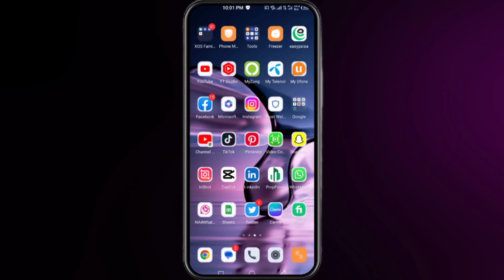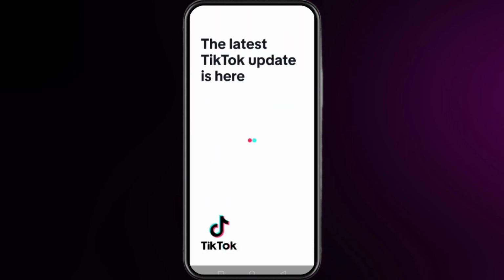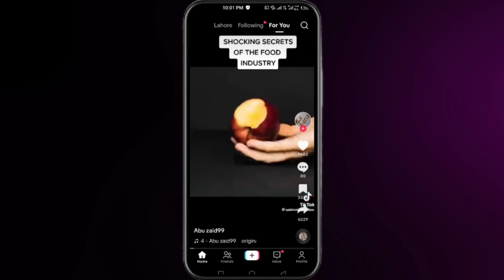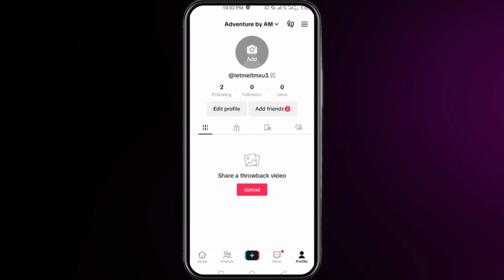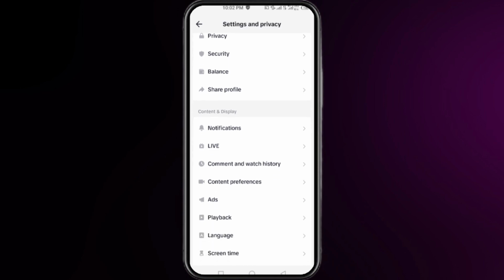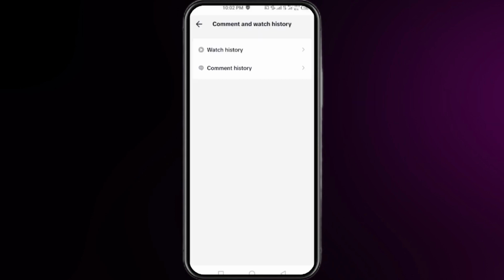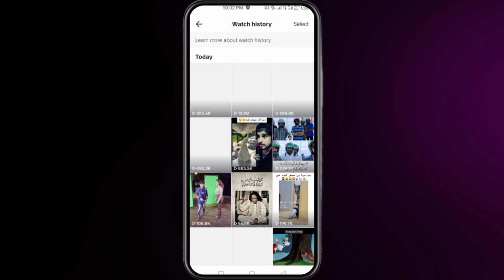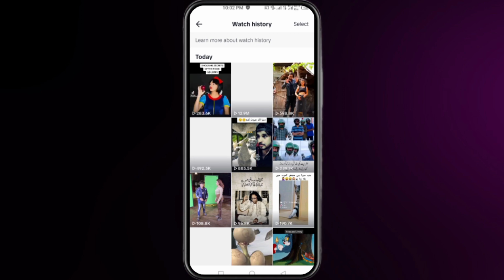NEW! SEE TIKTOK WATCH HISTORY 2025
In this new video, we're showing you how to see TikTok watch history in just a few easy steps!

If you've ever wondered what happened on your favorite TikTok videos in the past, now is your chance! With this easy guide, you can see all of the history behind your favorite TikTok videos in just a few simple steps. This is a great way to learn about the history of TikTok, and to see some of the people and places that have been featured on the platform!